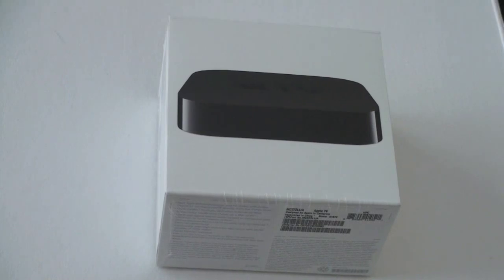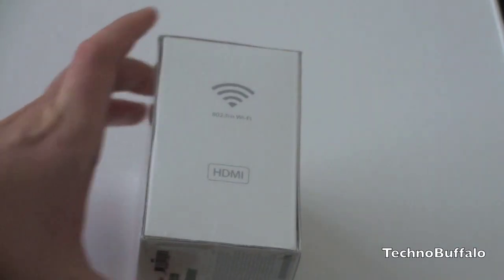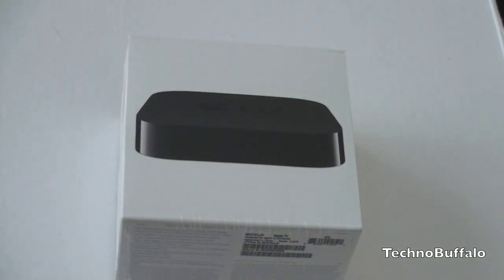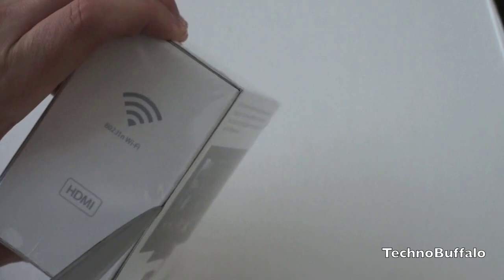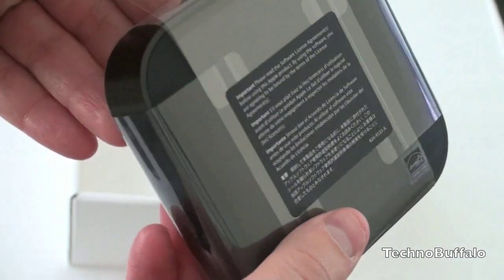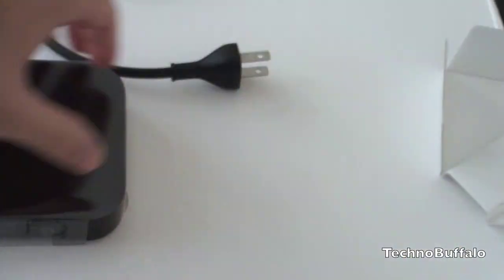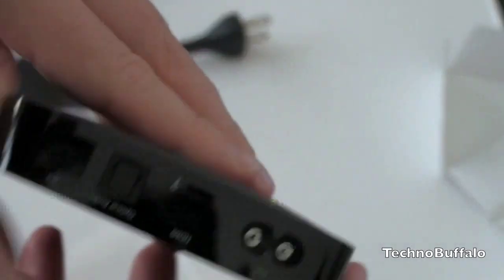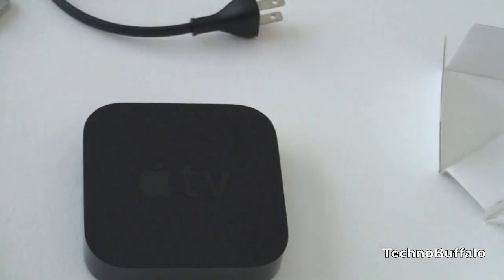Apple TV (2010) Unboxing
Unboxing the new 2010 Apple TV.